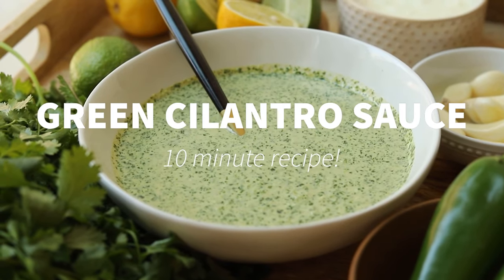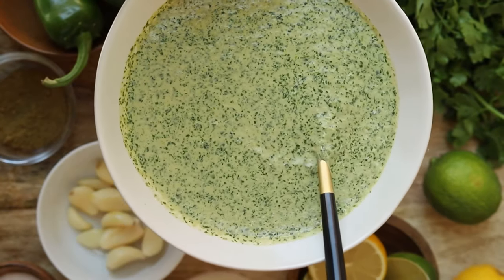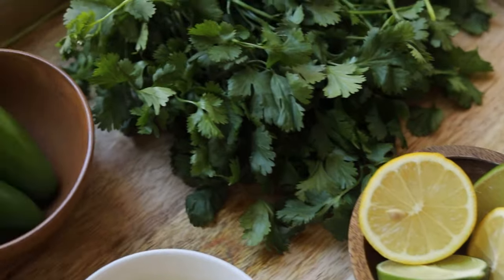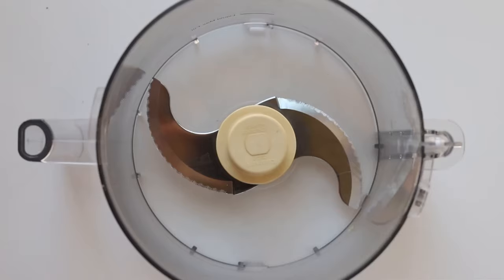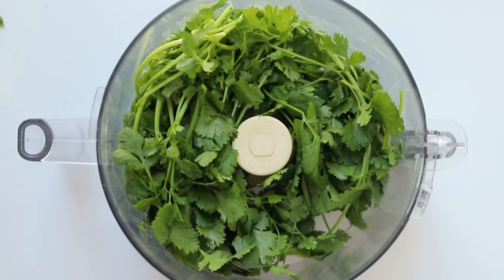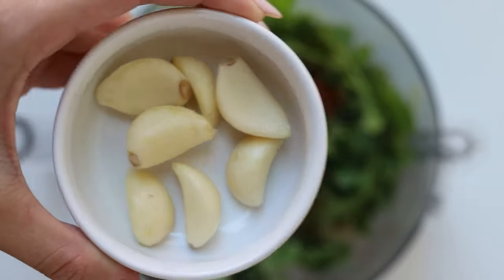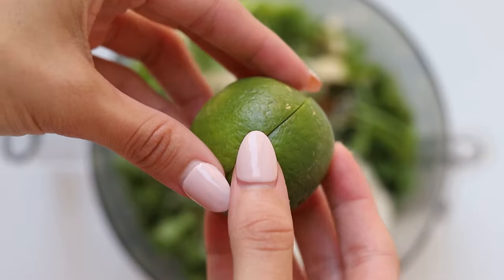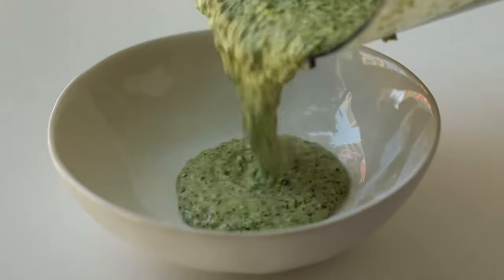The BEST sauce to put on EVERYTHING!!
Let’s learn how make a 10 minute green cilantro sauce to add to sandwiches, salads, and just about anything!